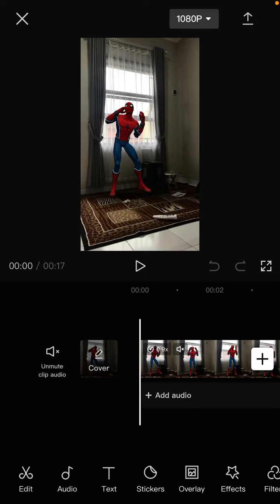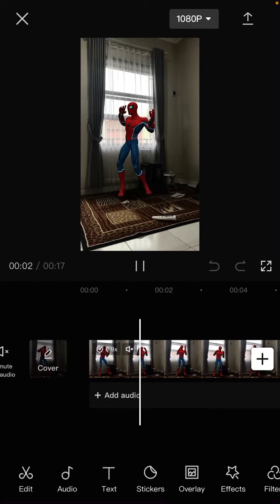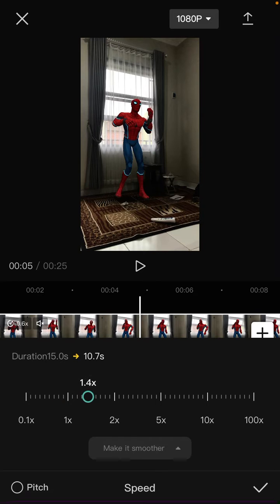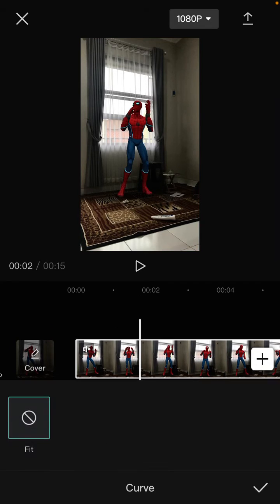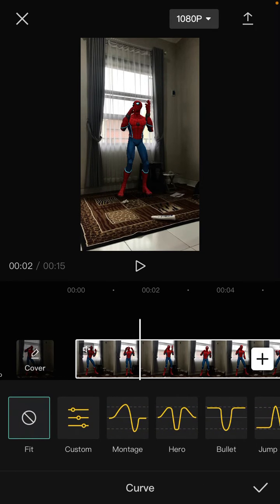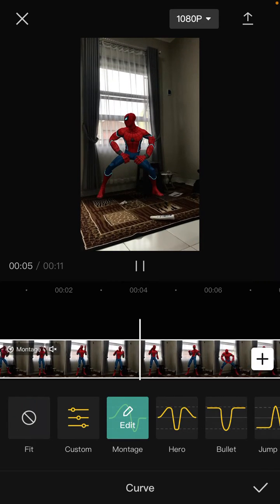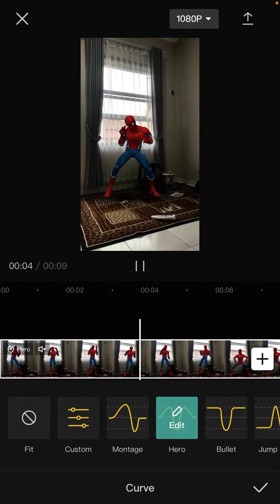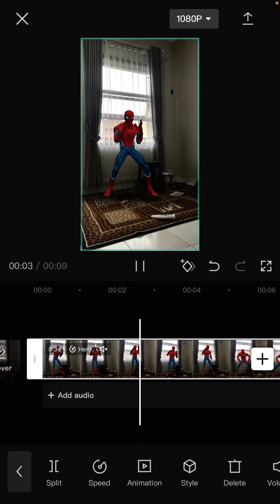How To Set Velocity On Capcut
This tutorial will show you How To Set Velocity On Capcut